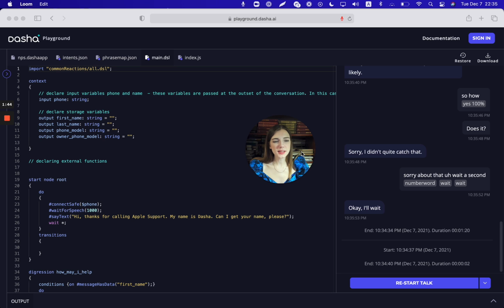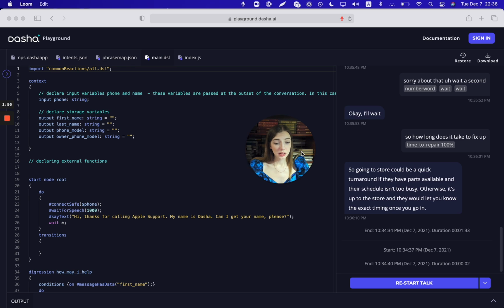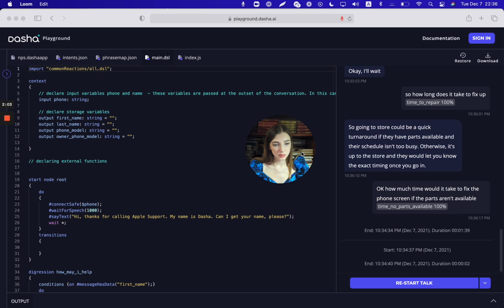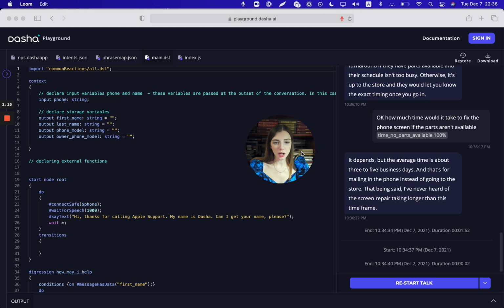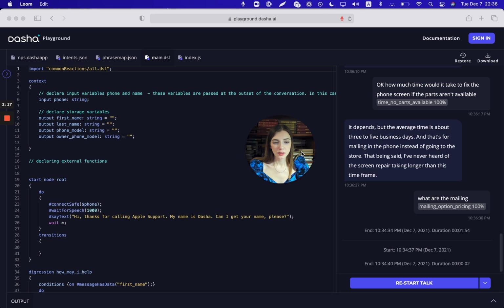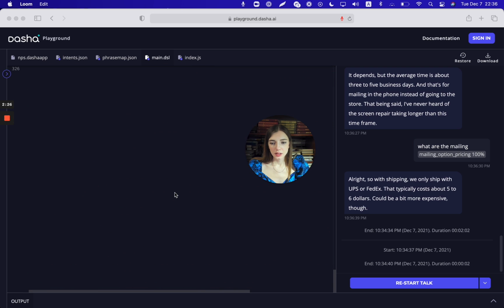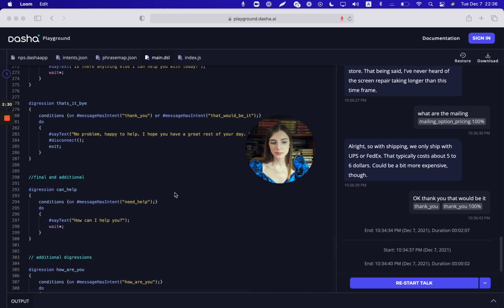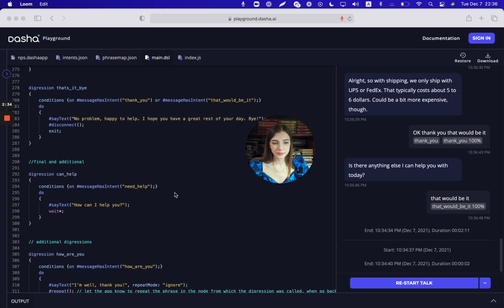I recreated Apple customer support with AI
I had to call Apple customer support for a broken screen on my mom's iPhone. It took me something like 8 minutes to get through the conversation with the support agent. "There's got to be a better way" thought I. I proceeded to pull up my sleeves and start coding. The result you can see in this video.

Here is a blog post tutorial for the app I built